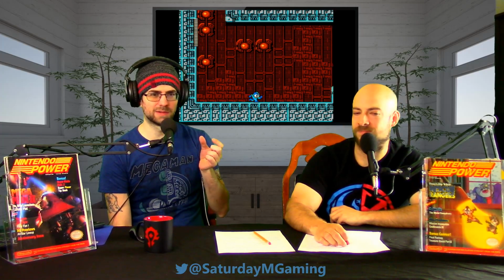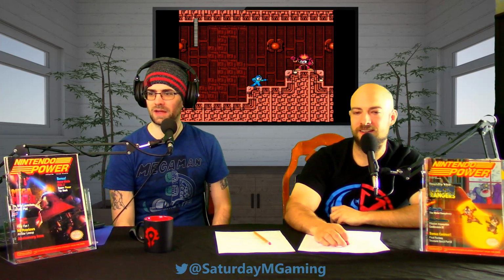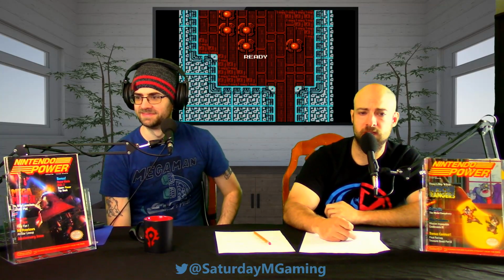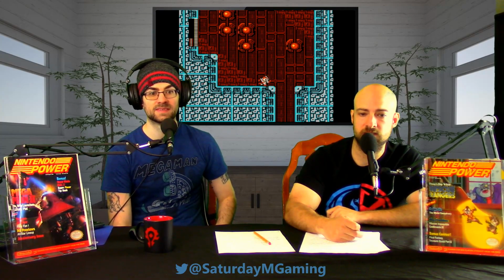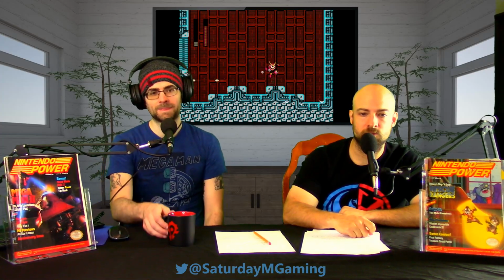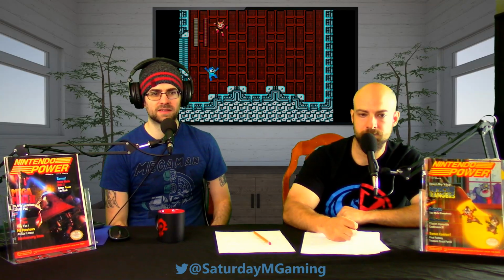Episode 2 - Mega Man 2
In episode 2, we cover Mega Man 2 (NES), from start screen to end credits! During which, we discuss:
-Why is Dr. Wily obsessed with using babies to attack?
-Expert tips on how to use Metal Blade to kill everything in the game!
-And we induct 3 new members into the Hall of Heroes!

Follow on Twitter @SaturdayMGaming for updates